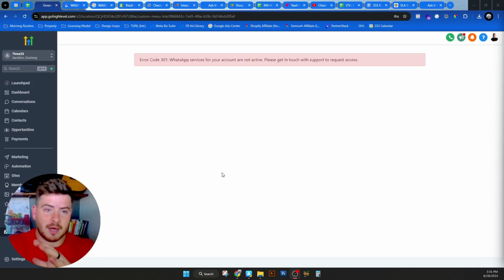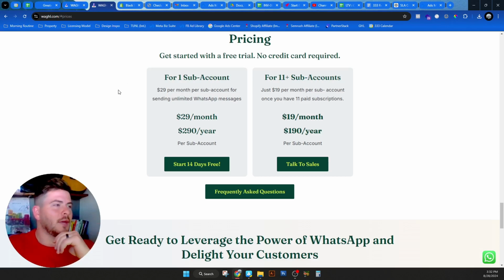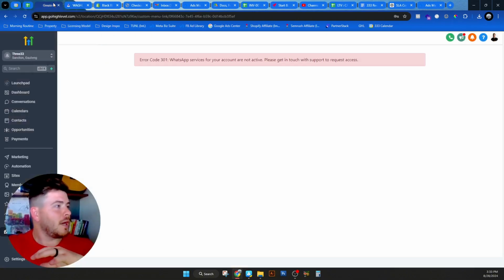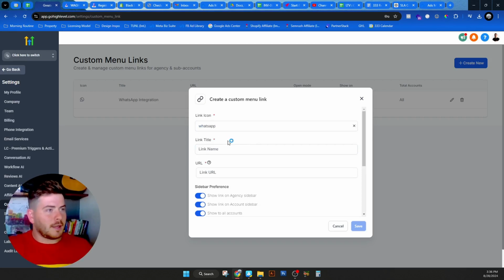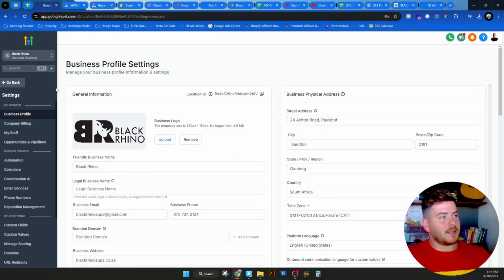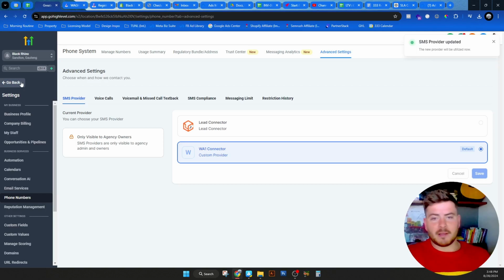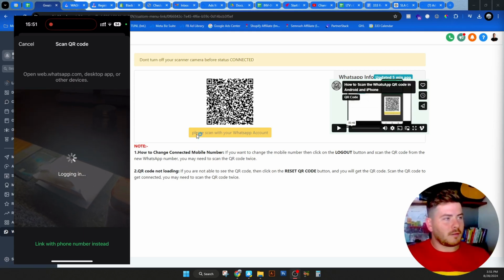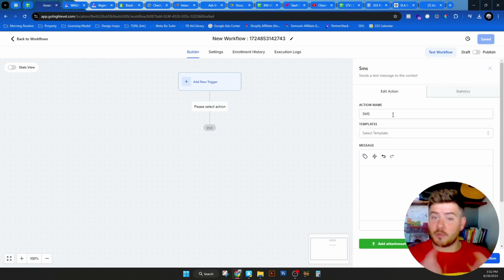Ultimate Guide to WhatsApp Integration in Go High Level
Do you want to automate parts of your chats with clients via WhatsApp?

Well then this is for you...

We use GHL for many task within my business, @Three33media , from funnels to lead nurture, to email marketing and automation, and so much more.

And if you want to take your business' customer relations and lead management to another level, then you need Go High Level. You can start using my link:

But hey, if you know you need this for your business, but do not have the time to actually do this, hit me up or email my team and we'll gladly build something amazing just for you

-Nathan

Topics covered: Ultimate Guide to WhatsApp Integration in Go High Level

Easy, Beginner-Friendly website builder I use for almost all our clients

Wanna start Investing? Here's 50 bucks worth free stocks

Starting a newsletter? This is my fav email platform (super user friendly!)